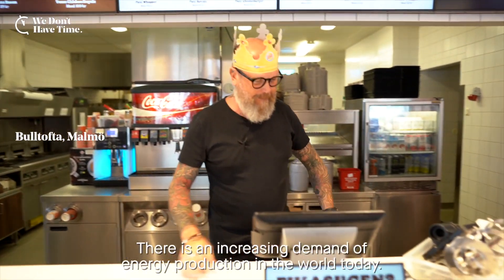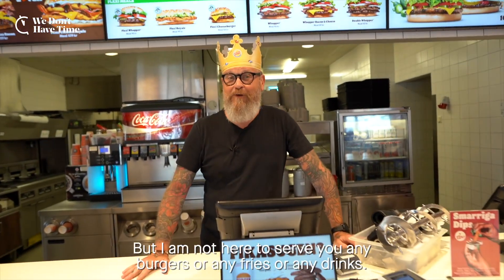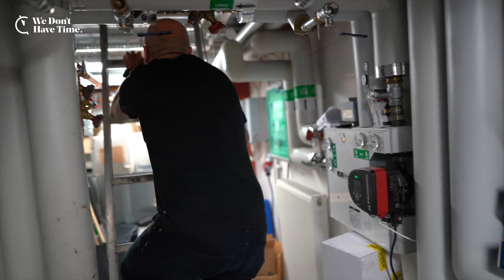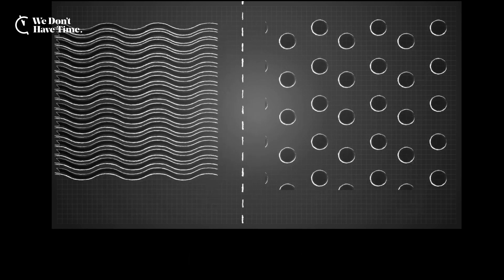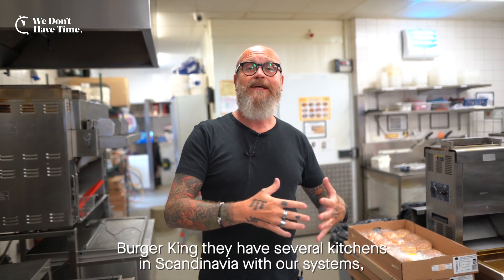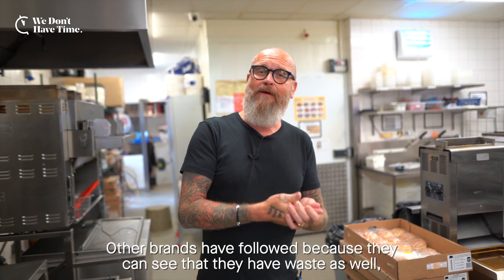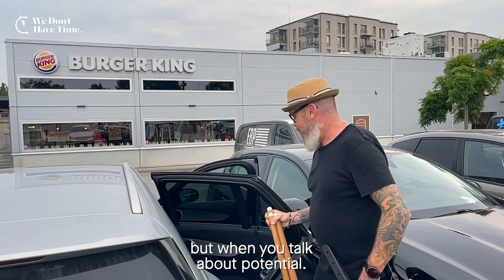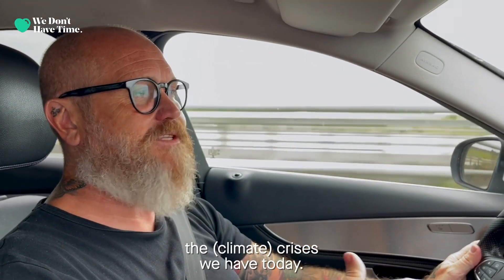Meet the Changemakers - Enjay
To successfully transition to a low carbon society, inefficient ways of working must be abandoned while more sustainable solutions get embraced. We Don’t Have Time is excited to announce the first entries in a new series all about businesses that are transforming what it means to take climate action  with their unique solutions.

Enjay is a startup that came into the spotlight at a time when energy prices were crippling Europe. Their Heat Exchanger technology solved an operational cost that many businesses dealt with but couldn’t solve - the ability to reuse contaminated hot air for heating.

At a time when energy bills were bankrupting small and medium sized businesses, Enjay’s technology allowed companies such as fast food restaurants and industrial laundries to cut costs, reuse their energy more efficiently, and most significantly reduce their operational emissions.